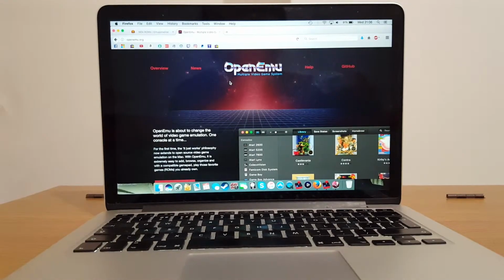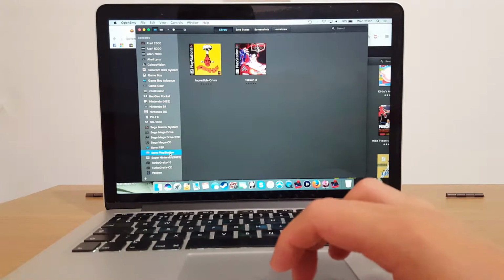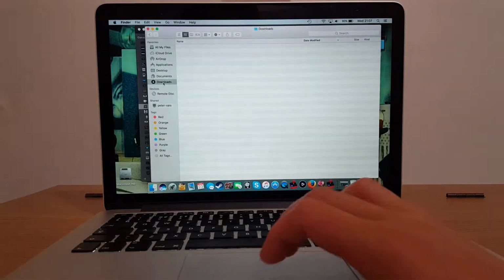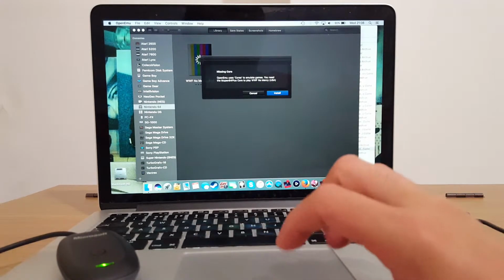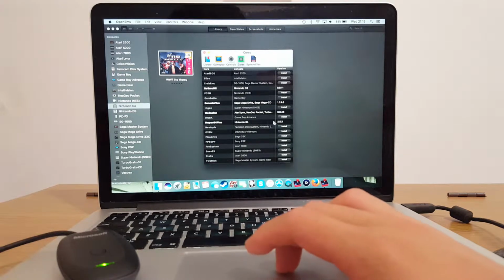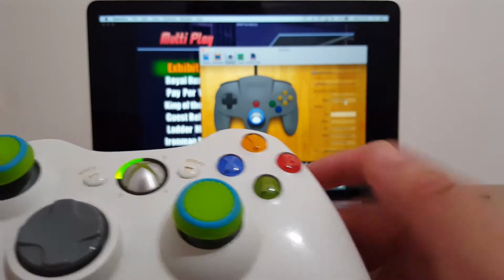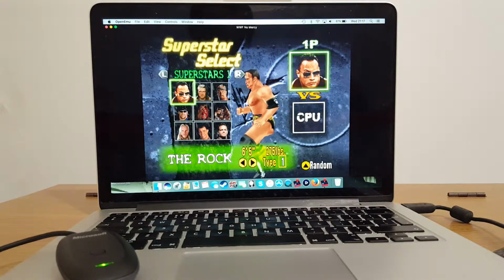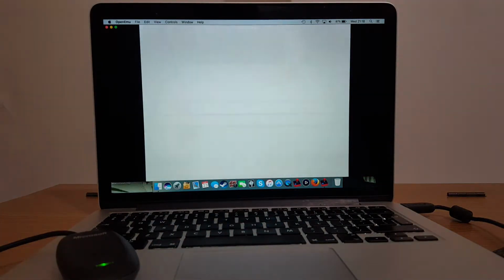How To Use An Emulator On Mac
How to use an emulator on your mac. today i will show you how to install and use a emulator. The emulator we will be using is OpenEmu which is the best you can find online in my opinion. You will be play any game from any console. N64, NDS, PS1, Sega Megadrive +more.
Quick guide to running emulators. A simple step by step tutorial.